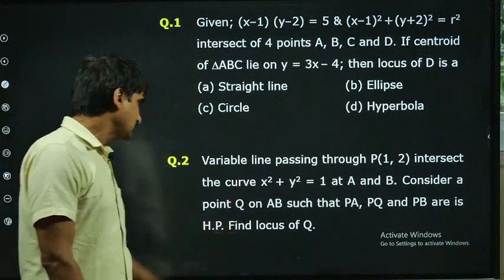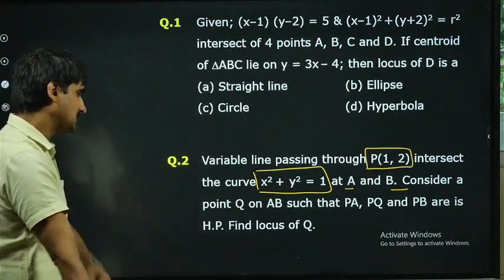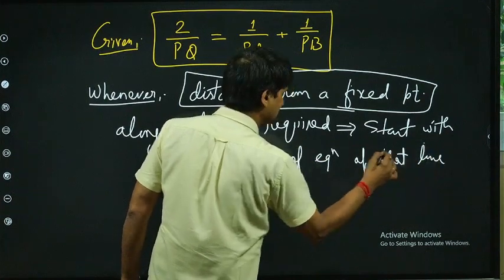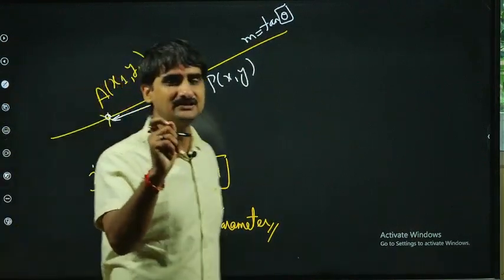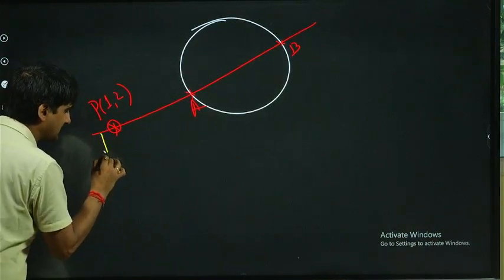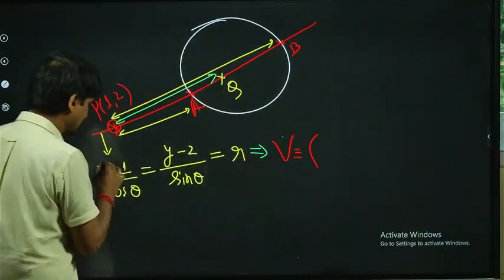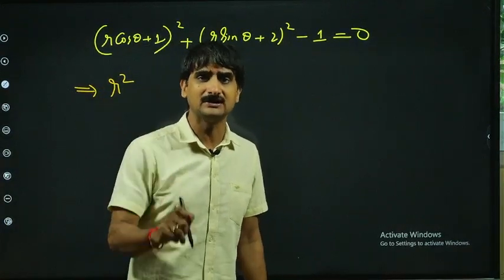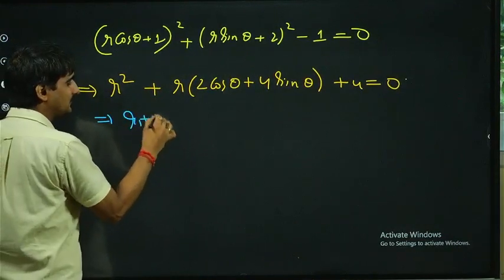TEJAS Maths || Geometry || Day4 Q 2 || IIT JEE || Mains & Advanced || P. T. Sir || B.Tech IIT Kanpur